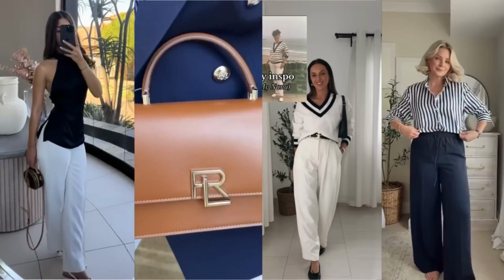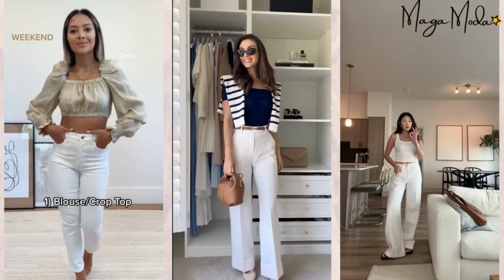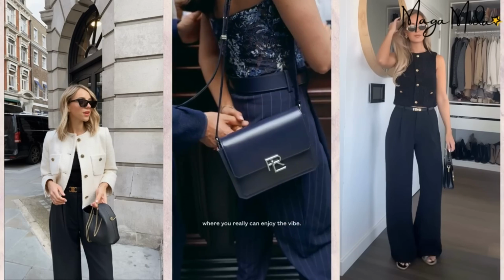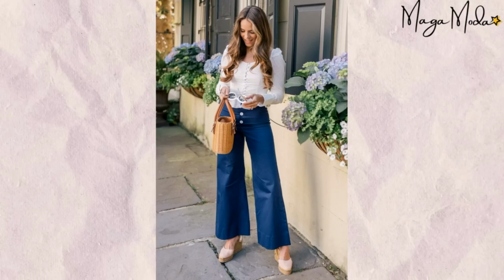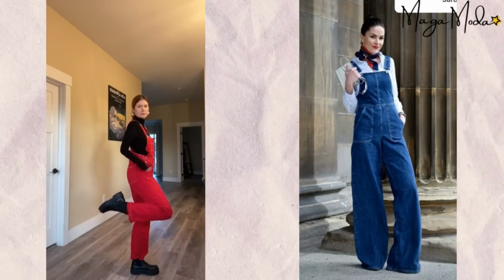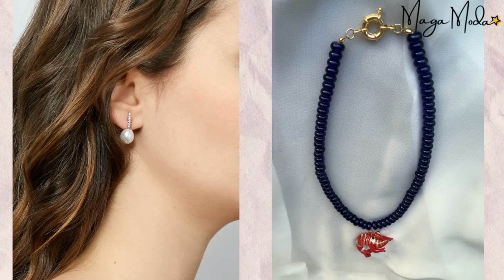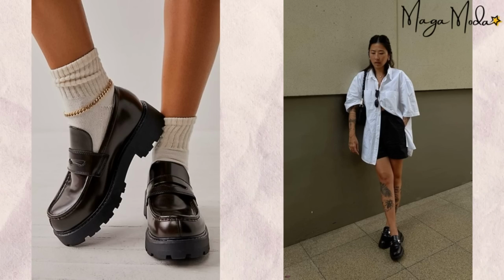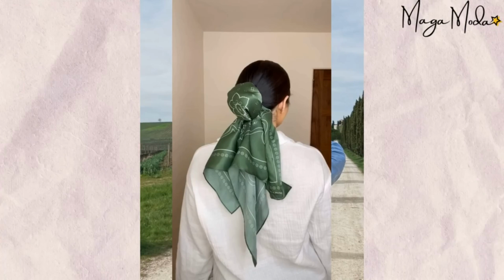🔴THIS NEW TREND IS BACK IN FASHION IN 2025: NAVY / SAILOR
The "navy" fashion, also known as the sailor style, returns with force in 2025, bringing classic and elegant elements to the contemporary wardrobe. This trend is a celebration of the nautical look, combining sophistication with a casual and relaxed touch. Here are the main highlights making waves this year: Classic Stripes Horizontal stripes in shades of navy blue, white, and red are the heart of the navy style. They appear in blouses, dresses, and jumpsuits, creating a look that evokes seaside life with timeless charm. Iconic Color Combination The trio of blue, red, and white dominates collections, whether in clothing or accessories. This palette exudes the elegance of the sailor style, while small gold details, such as buttons and appliqués, add a luxurious touch. Footwear That Makes a Difference Wedge sandals and espadrilles return as the favorites of the navy style, offering comfort and charm. These shoe models, often featuring rope or jute details, perfectly complement dresses and skirts. Moccasins and loafers also gain prominence, bringing a more structured and sophisticated look. Iconic Silhouettes Pantacourt, capri, and flared pants add versatility to the navy style, making them perfect for various occasions. These pieces, paired with striped blouses or structured jackets with gold buttons, create balanced and modern looks. Navy-style jumpsuits are key pieces in 2025. With elegant cuts and nautical details, such as collars inspired by sailor uniforms or decorative buttons, they are practical and stylish. Themed Accessories Accessories inspired by the marine universe are on the rise. Anchor pendants, shell-shaped earrings, bracelets with rope details, and handbags shaped like boats or shells add a playful and fun touch to outfits. Scarves, Berets, and Straw Hats Scarves with nautical prints are versatile and can be worn around the neck, on the head, or as a bag accessory. Berets and straw hats add charm to the look, being perfect for sunny days or to complement more elaborate outfits. With this trend, navy fashion once again proves its ability to reinvent itself, remaining relevant and desirable. Whether for a casual outing or a more elegant event, the sailor style of 2025 offers options that combine classic and contemporary elements, ensuring a versatile wardrobe full of personality.